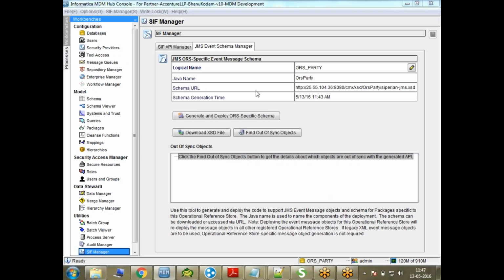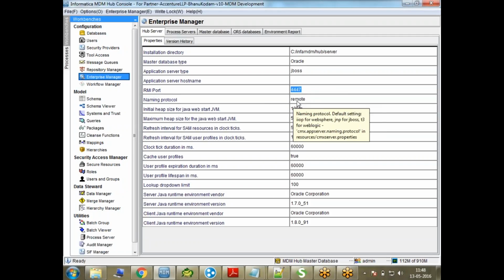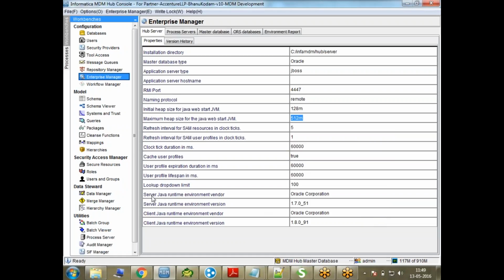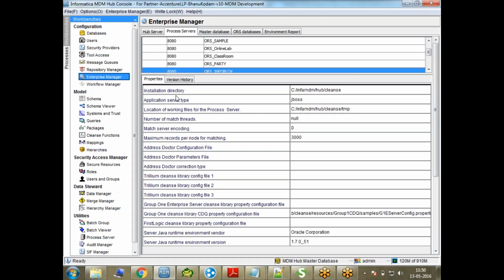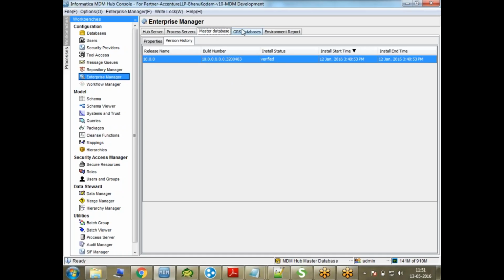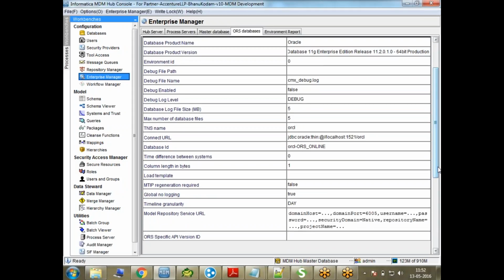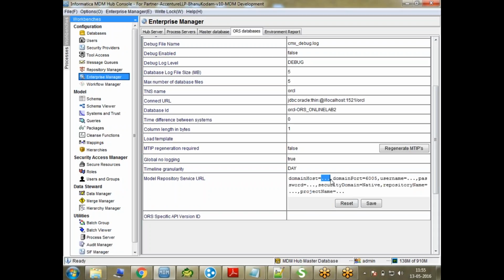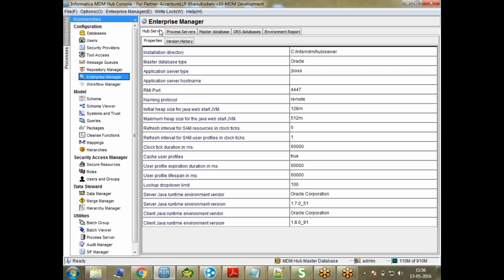Informatica MDM User Exits Enterprise Manager | Informatica MDM 10.1 User Exits Enterprise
In this video I'll explain Informatica MDM and User Exits Enterprise Manager